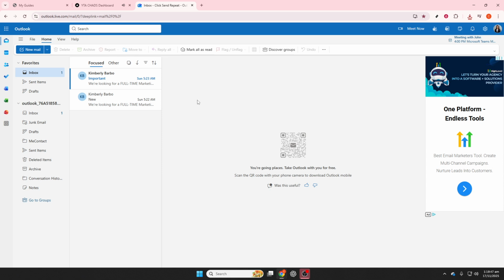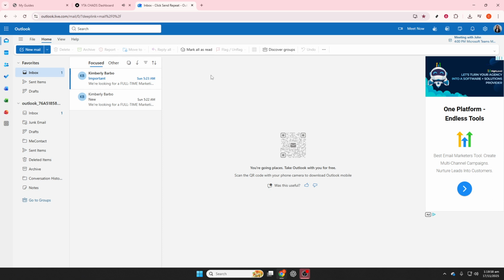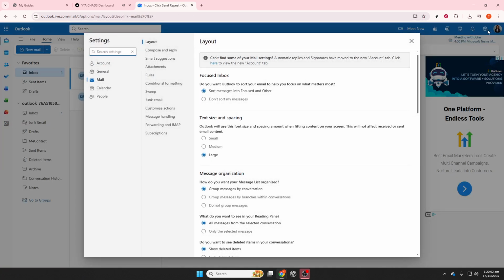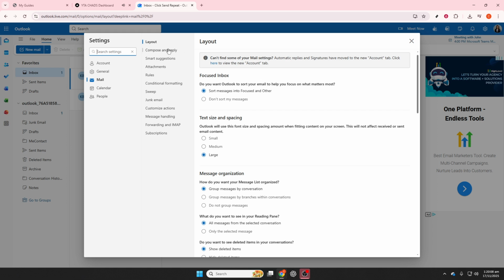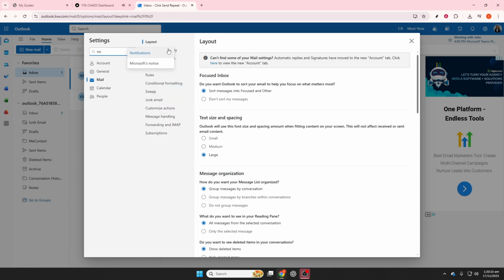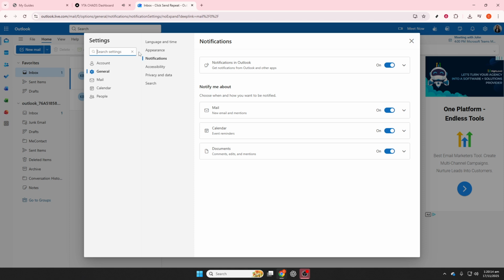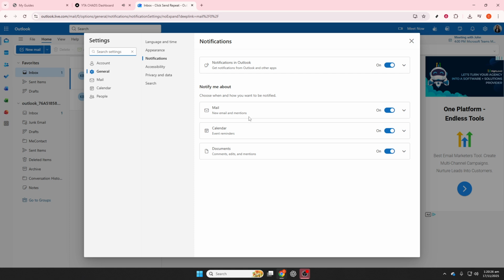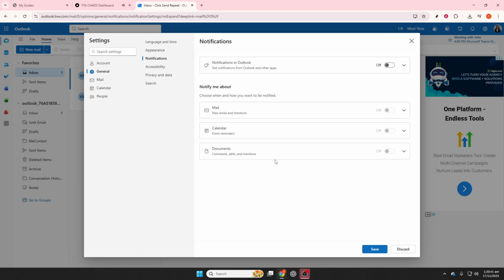How To Turn Off Notifications In Microsoft Outlook Fast 2025 Guide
Are constant email pings, desktop alerts, and notification sounds destroying your focus? Unwanted Microsoft Outlook notifications are the #1 killer of productivity and deep work! Knowing how to instantly mute all those distractions is essential for getting real work done.

In this efficient 2025 tutorial, I’ll show you the two fastest, most powerful ways to stop ALL Outlook desktop alerts and sounds—and even how to silence them for just a specific, highly distracting email folder.

Stop letting your inbox control your focus. Watch now and instantly restore your concentration with a silent, streamlined Outlook experience!